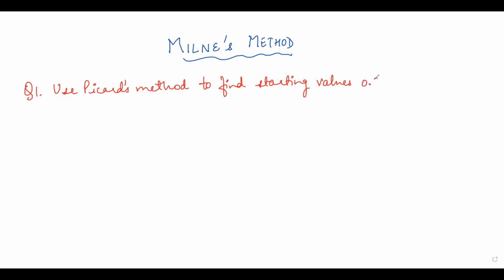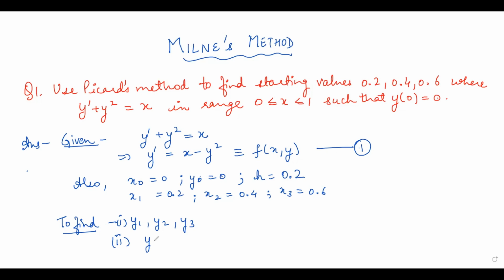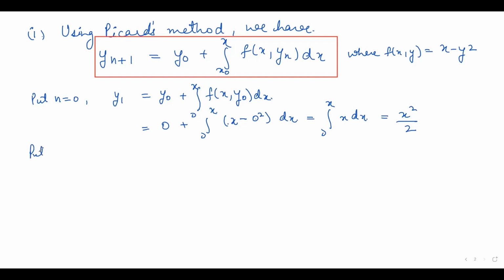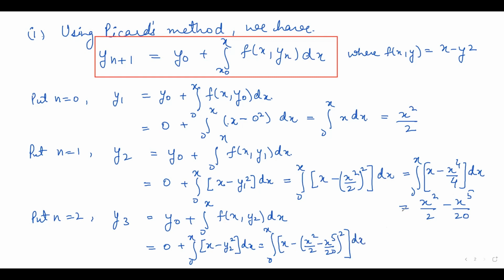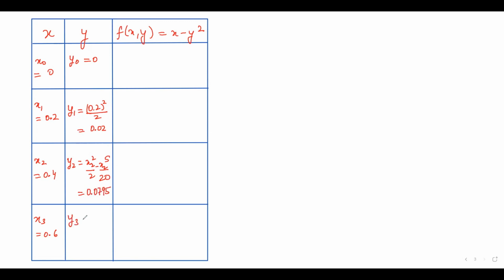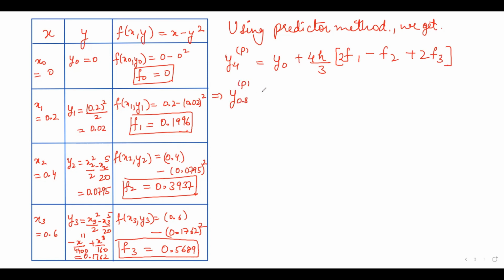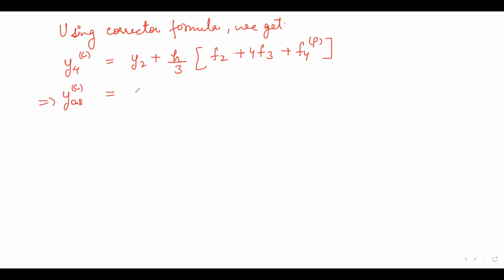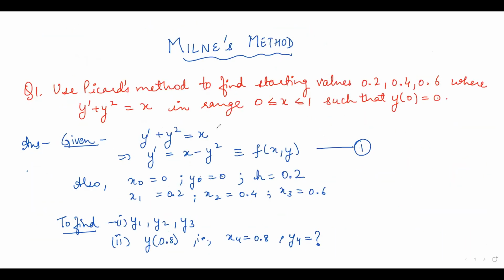Milne Simpsons Method 2 || Numerical Solutions of Ordinary Differential Equations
This video lecture on Milne's Method - Numerical Solutions of Ordinary Differential Equations will help Engineering and Basic Science students understand the following topics of Mathematics:
1. Milne Simpson's Method.
2. Solutions to ordinary differential equations using Milne Simpson's Method.